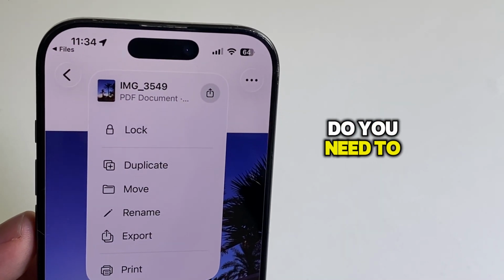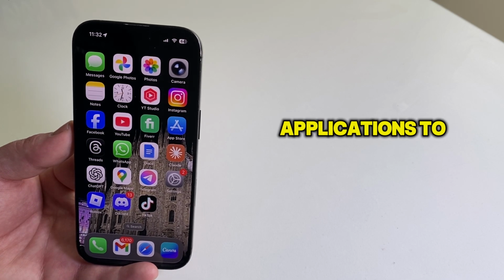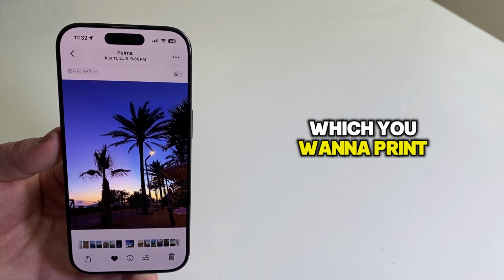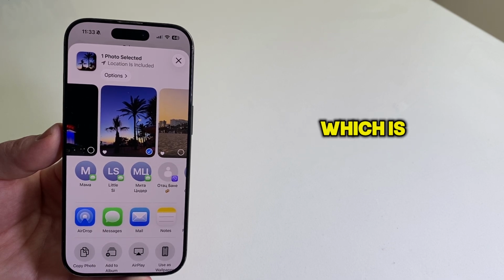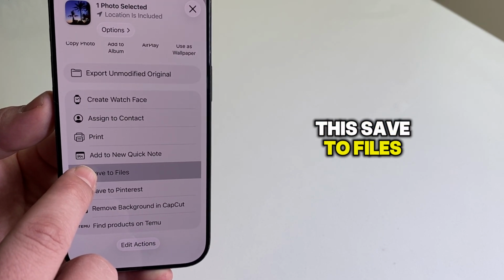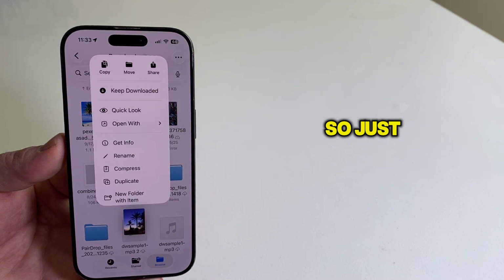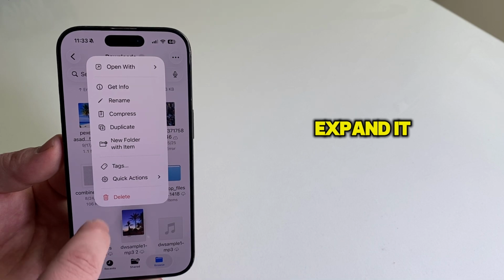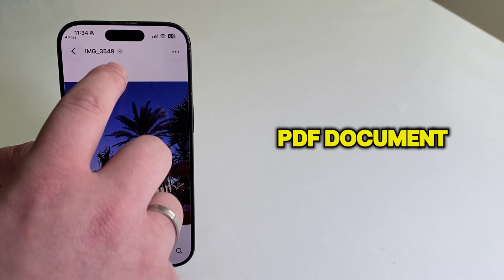How to Convert Image to PDF File on iPhone (2026)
How to Convert Photos to PDF on iPhone Without Apps | iPhone PDF Tutorial

How to convert photos to PDF on your iPhone without using any third-party apps. Whether you need to turn documents, receipts, pictures, or any image into a PDF file for printing, sharing, or archiving, this quick tutorial shows you the built-in method using the Files app. AppTutor iPhone #AppTutor